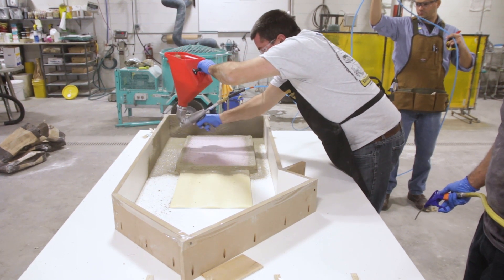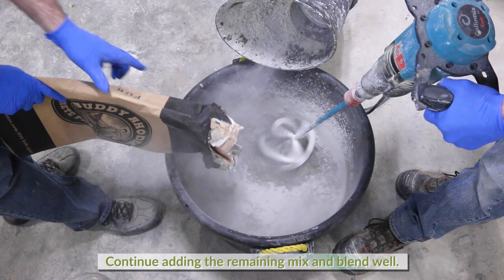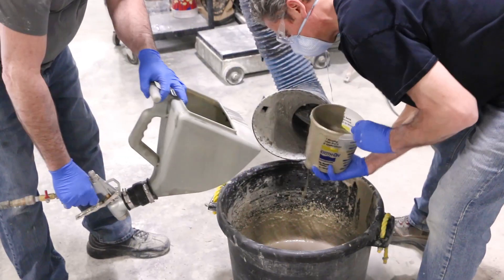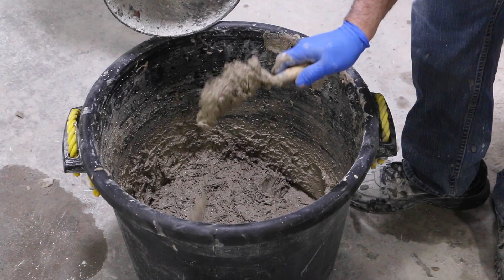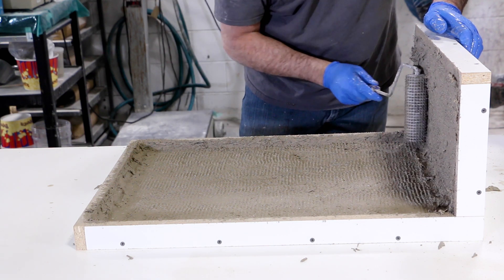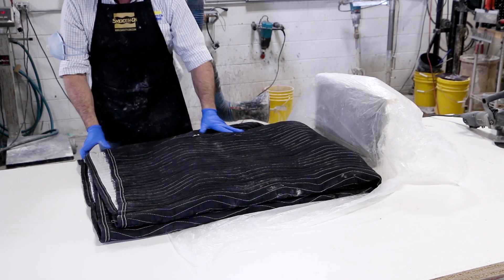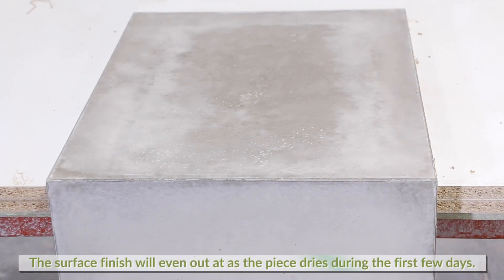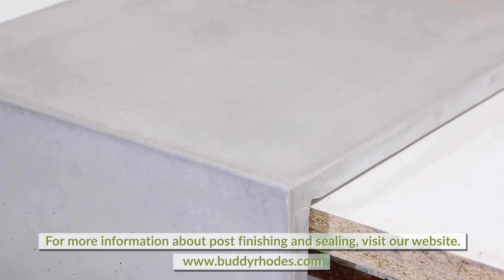GFRC Blended Mix Basics - Spray Technique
Learn the basics of the SprayTechnique using Buddy Rhodes GFRC Blended Mix™.

The spray technique is accomplished in two stages: a surface layer (face/mist coat) without fiber, followed by a reinforcing layer (backer mix) containing AR Glass Fibers. The consistency of the sprayable mist coat should be similar to a milkshake. It should be fluid enough to move through a hopper gun, but not so fluid that it slumps down from vertical formwork. For the backer, you can make a fluid mix that pours over the mist coat, or you can make a thicker mix that is applied by hand. A thicker mix is especially useful for vertical walls. The key to the spray technique is making sure that there is good bonding between layers. Timing is critical. Before applying the backer mix, make sure that the mist coat has not fully dried out, but is firm enough that the backer mix won’t push through the surface and show fiber in your finished piece.

The process outlined in this video can also be followed when using Buddy Rhodes GFRC Admix in place of Blended Mix.